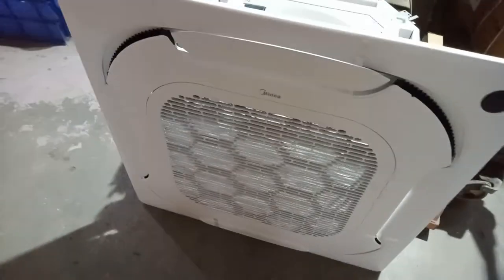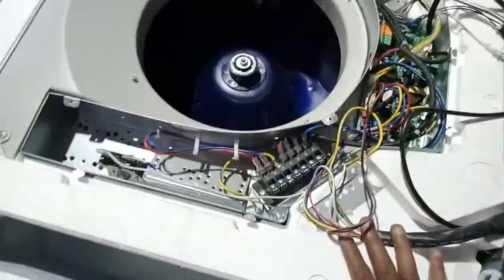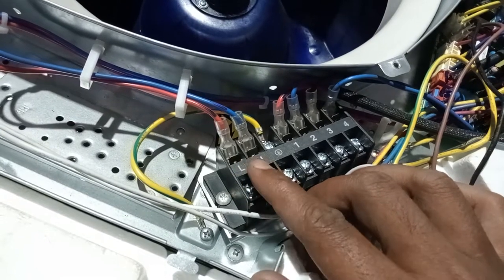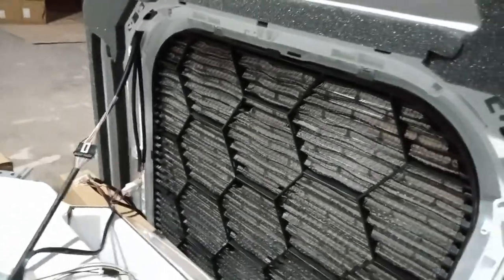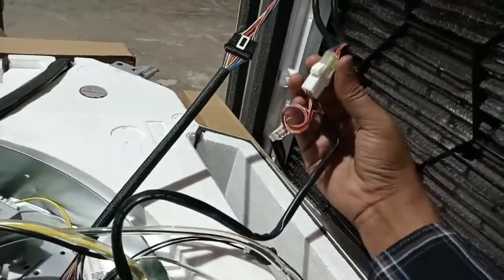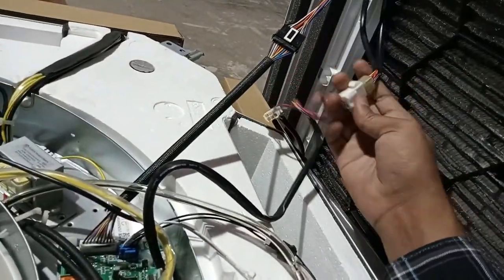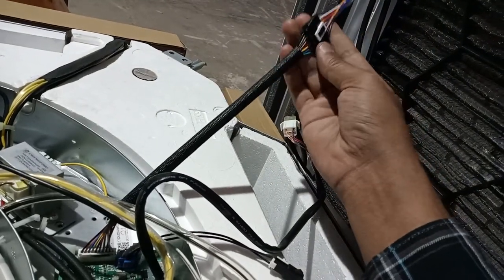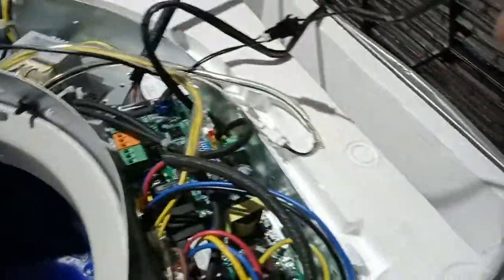Wiring Explained. Midea Chilled water 4 way cassette.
key points
1. stepper motor connectors
2. display connector.
3. power termination